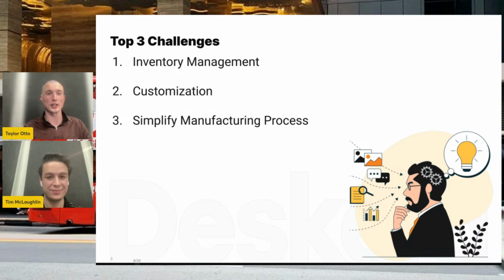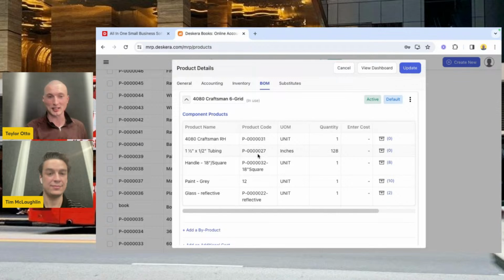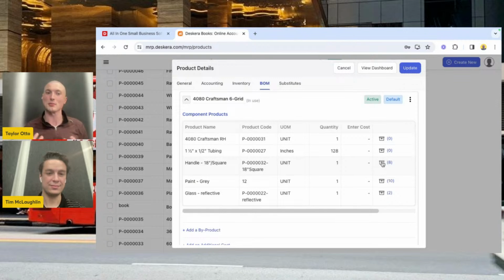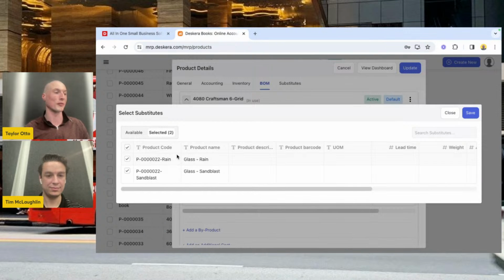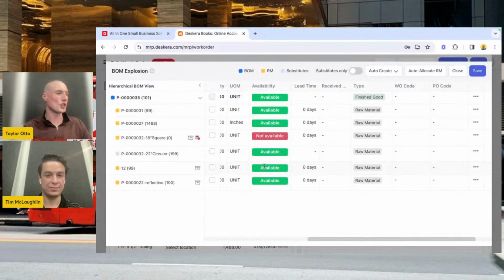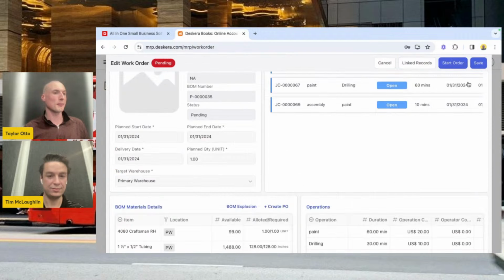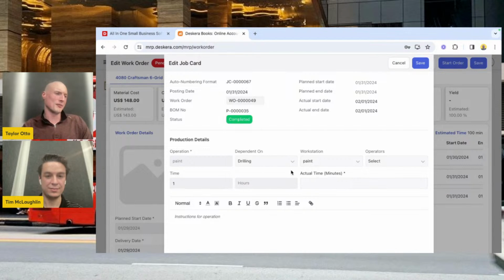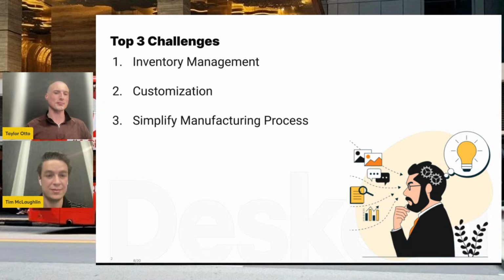Using Super BOMS and Substitutions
Join us as we delve into the intricacies of creating comprehensive Super BOMs and learn how to effectively leverage Substitutions to address dynamic market demands.